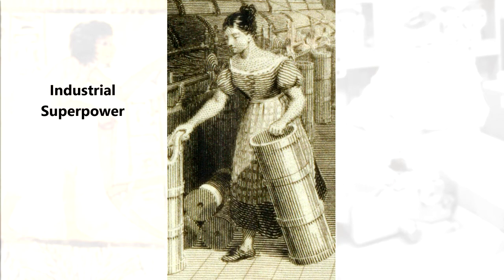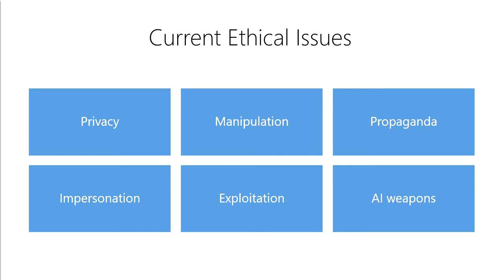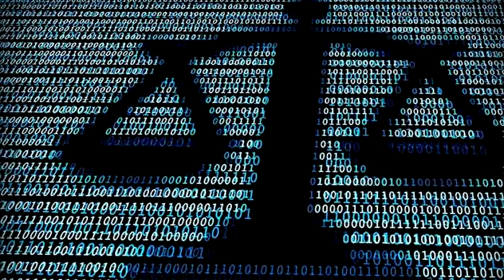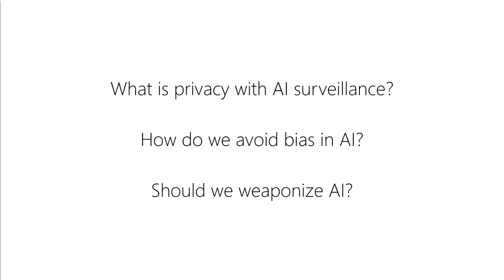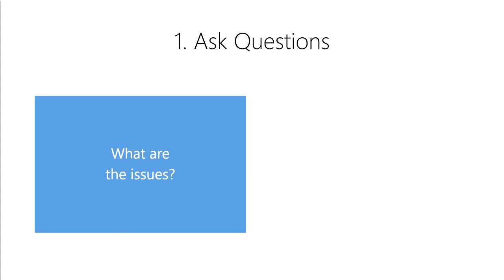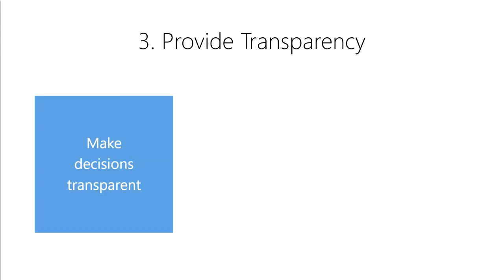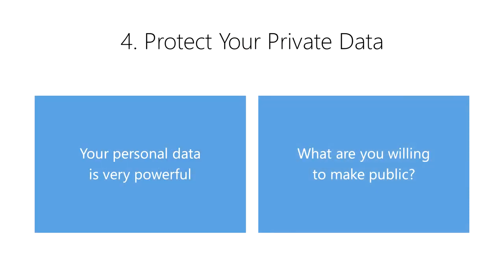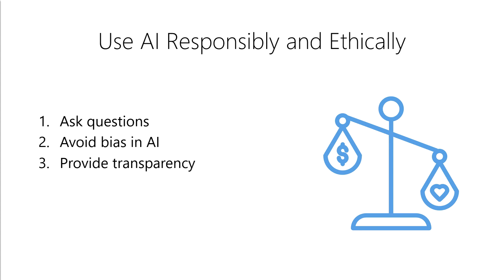Use AI Responsibly and Ethically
This is the fifth video in a series on "Preparing Your Career for AI".